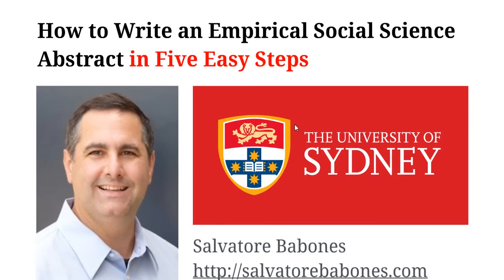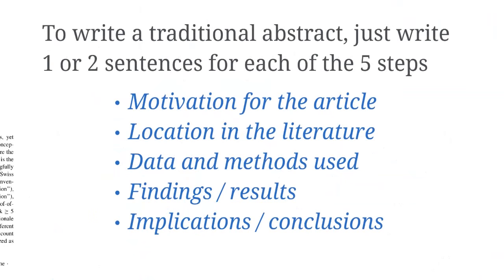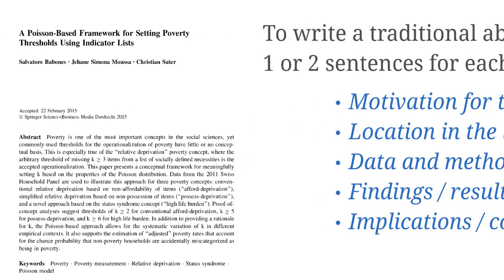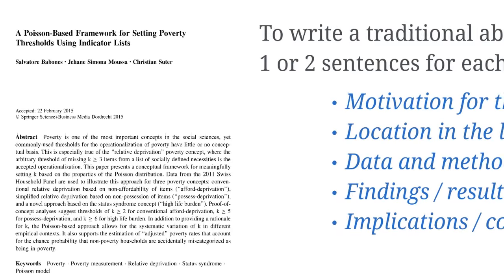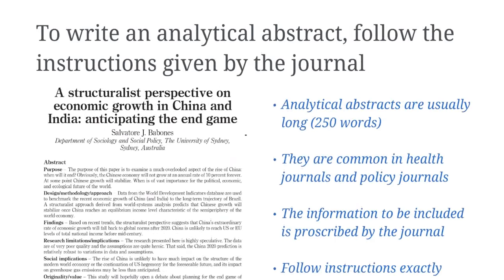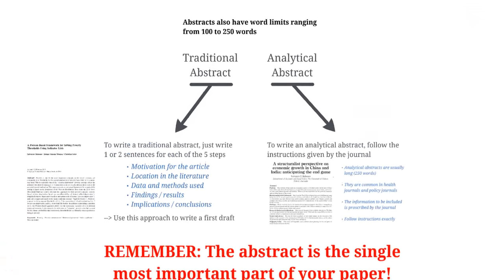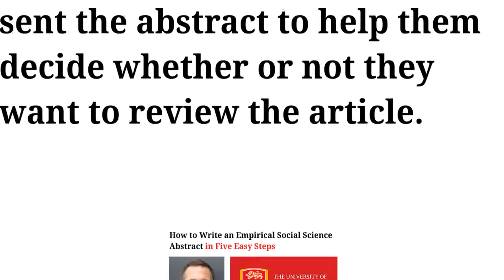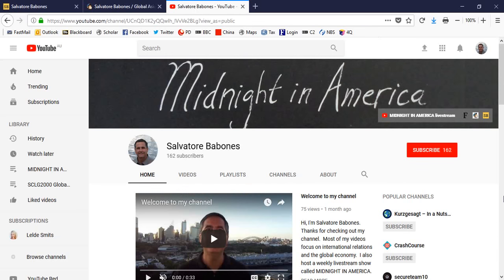How to Write an Empirical Social Science Abstract in Five Easy Steps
Need help getting started on your abstract? Just write five sentences and go from there. Advice for the starting social scientist.